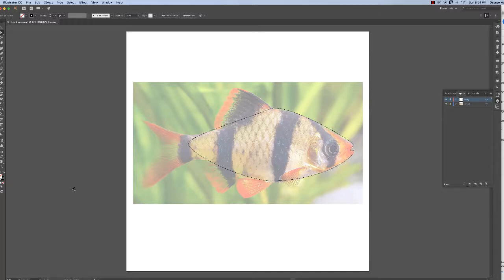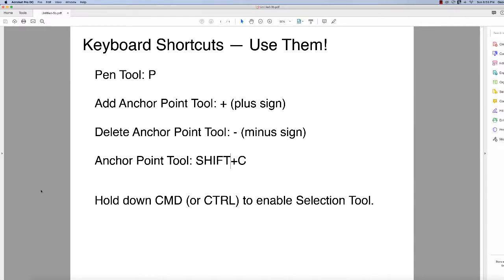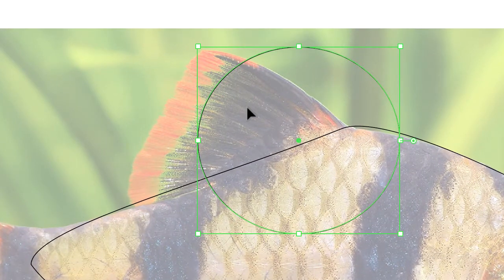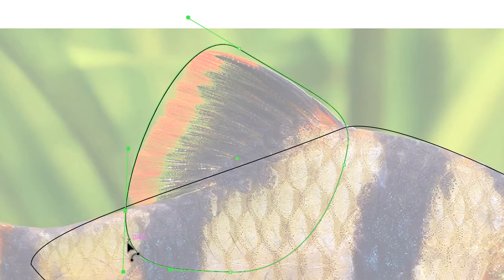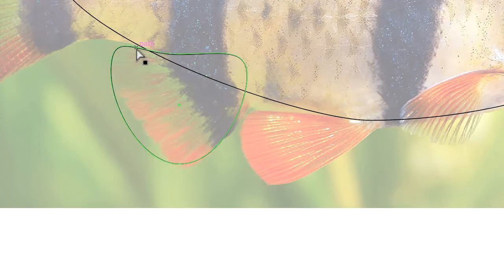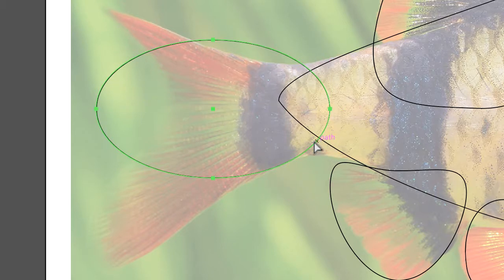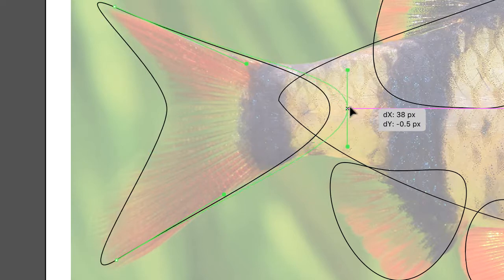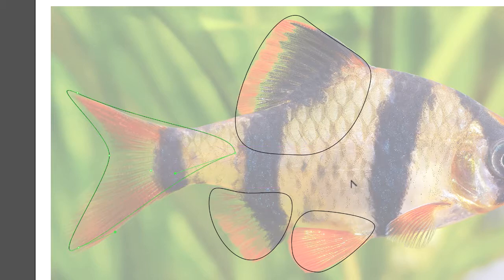004 fish 1 tail and fins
This series shows how to draw a fish in Adobe Illustrator, an introductory exercise for my students. Video 004 shows how to draw the tail and fins.